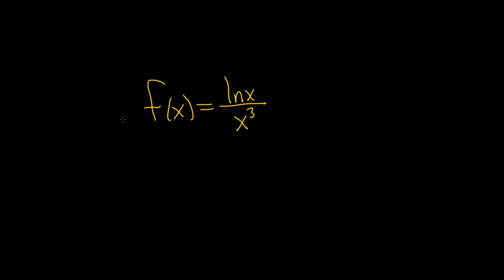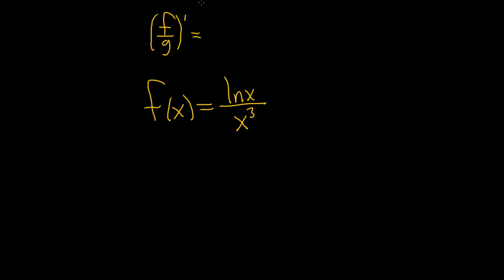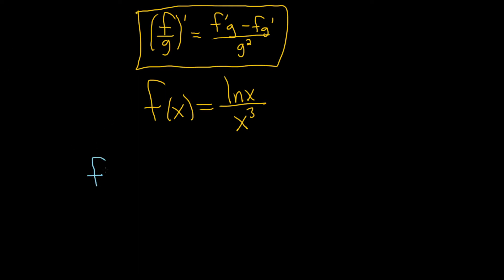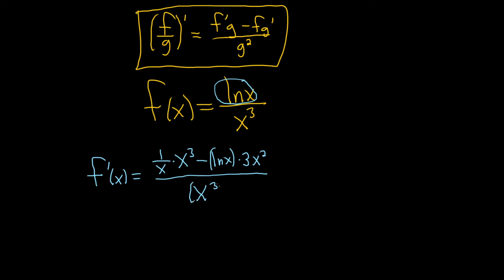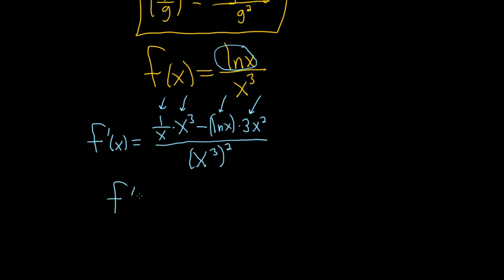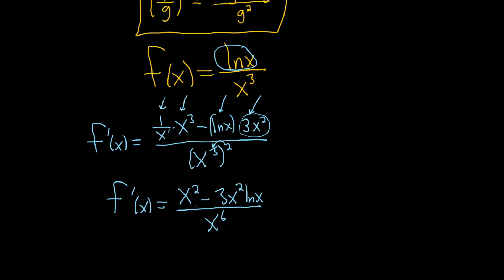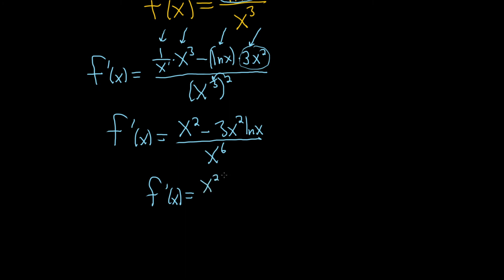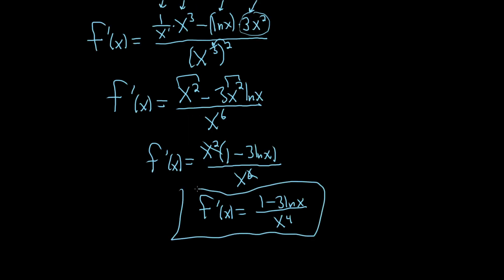Find the Derivative of f(x) = ln(x)/x^3 using the Quotient Rule for Derivatives